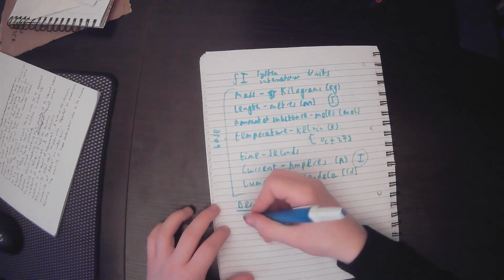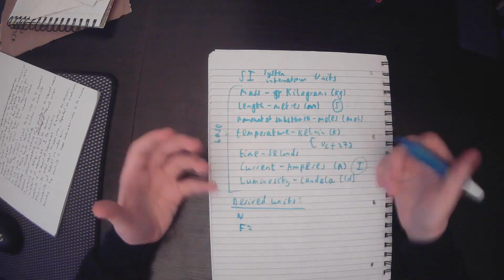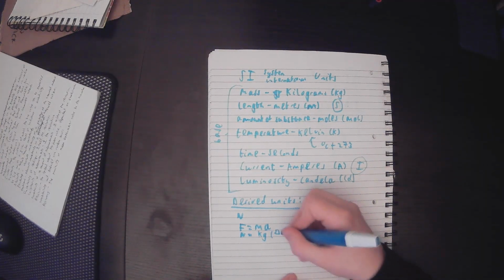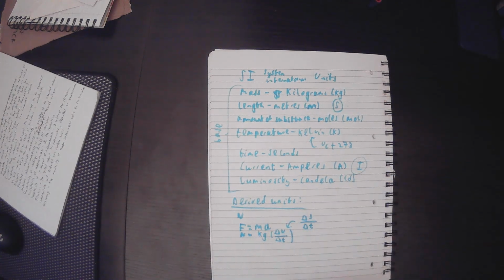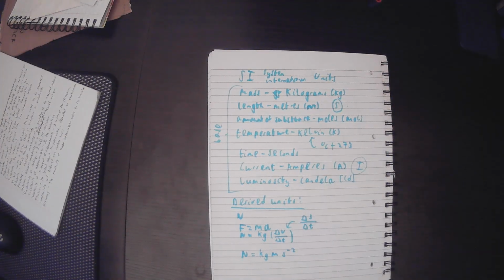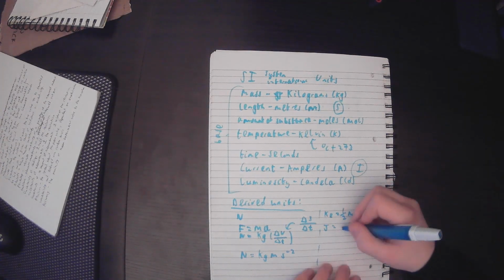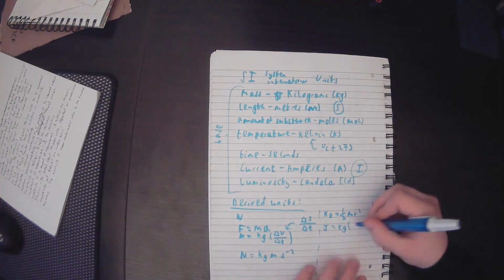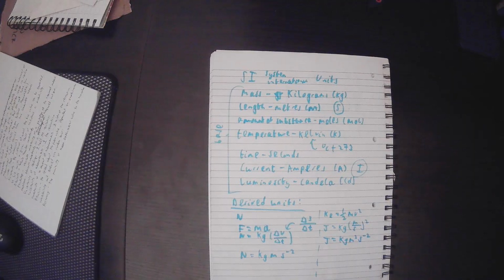Introduction to the channel and units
Watch this video for an understanding of SI base and derived units for AQA A-level physics
This is the first video on this channel!!